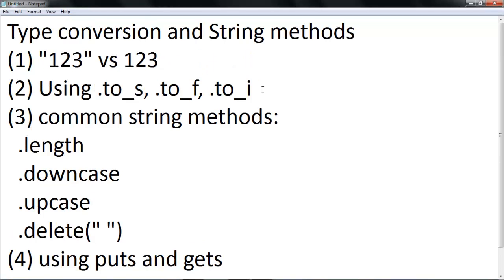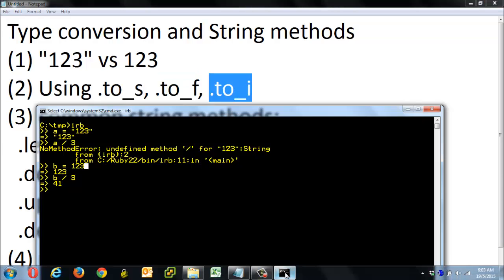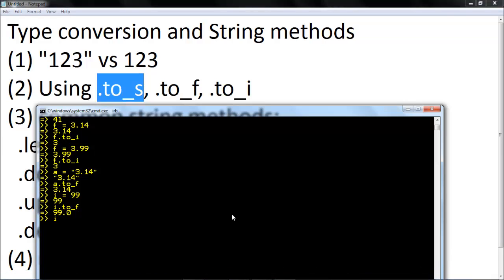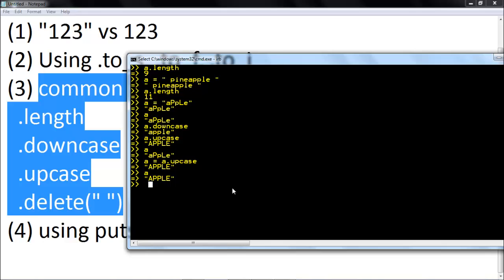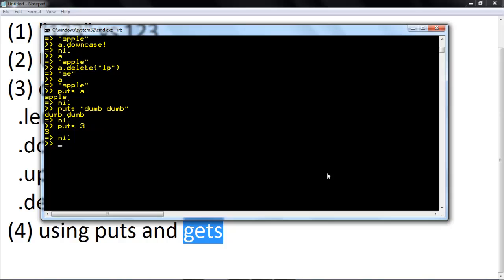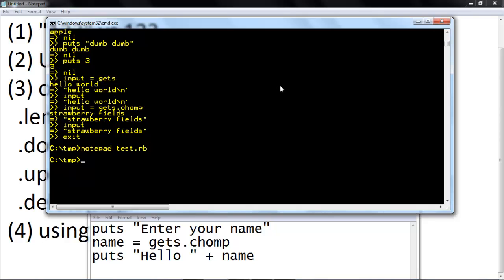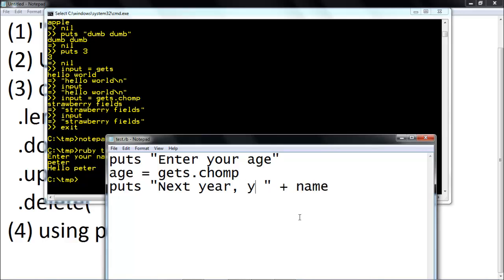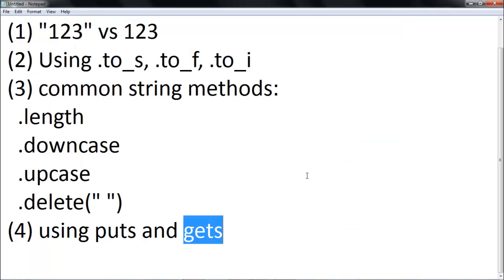unit1.3_type_conversions